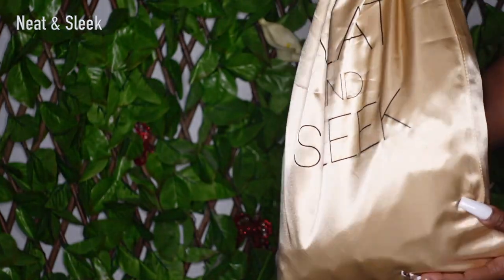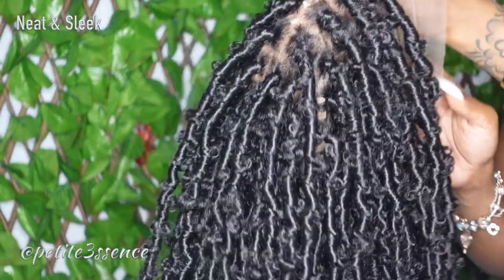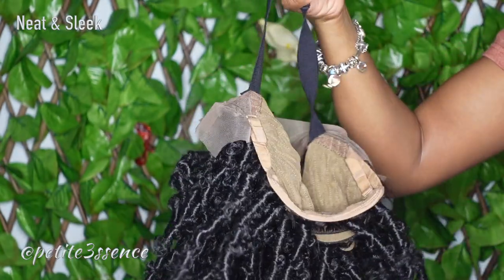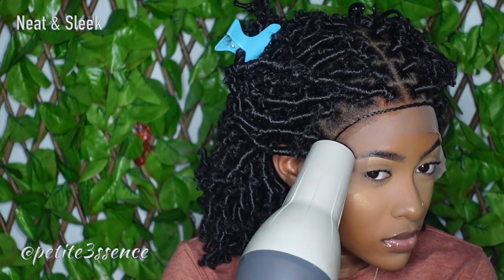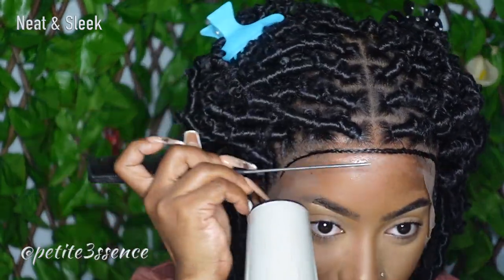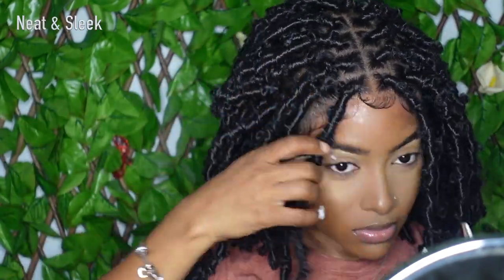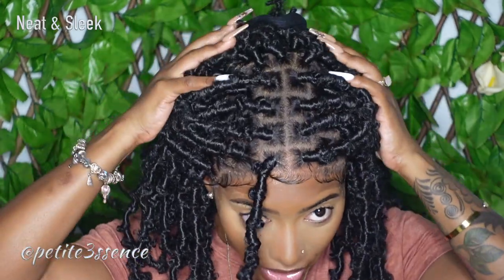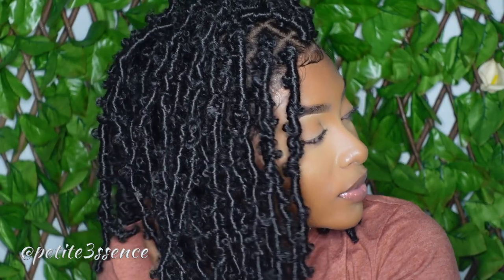I'M SHOOK! I tried a Butterfly locs Lace Wig! ft. Neat & Sleek | PETITE-SUE DIVINITII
This wig is made with a human hair lace front wig base to give it a more natural look.
The hairline is pre-plucked.
The knots are fully bleached already.

Wig Type: Lace Front Wig(13*6)
Cap Size: M
Color:1B
Hair Length: Shoulder length
Baby Hair: Sparse

[Video Title]
[Video URL]